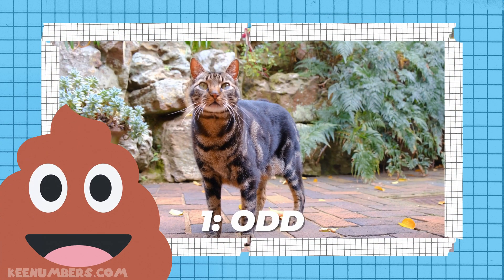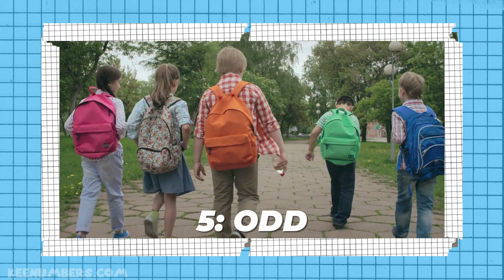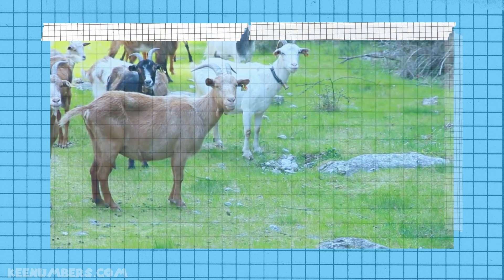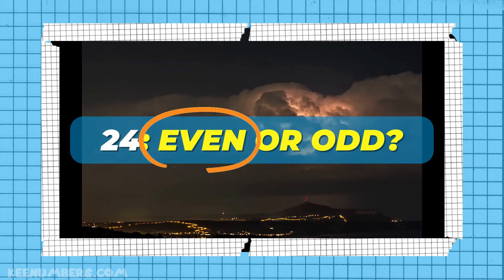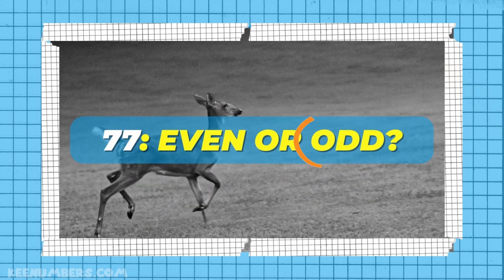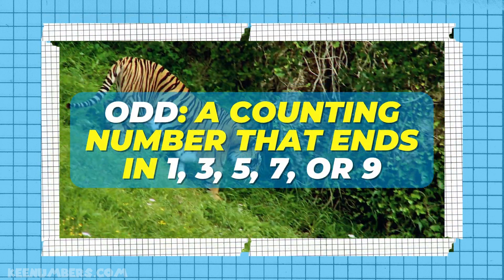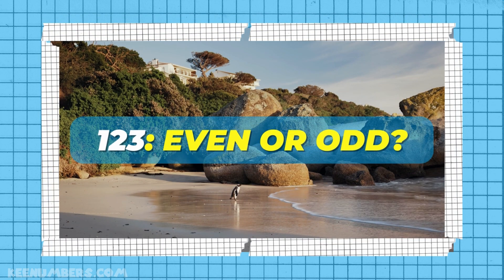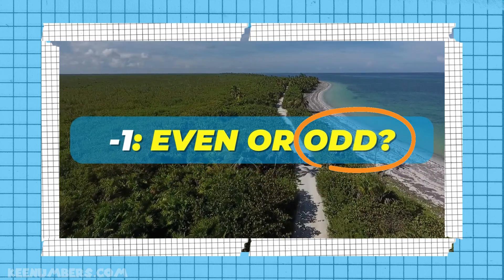Even and Odd Numbers | Cats, Dogs, and Penguins?!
0:51 Bananas
1:29 Definition of even/odd
2:40 Song
4:00 Penguin

Split up the counting numbers into two, readily-identifiable groups: even and odd numbers. A student will use this skill the rest of their lives, whether it's division or house numbers. So, buckle up and let's learn!

Job 38:4-5